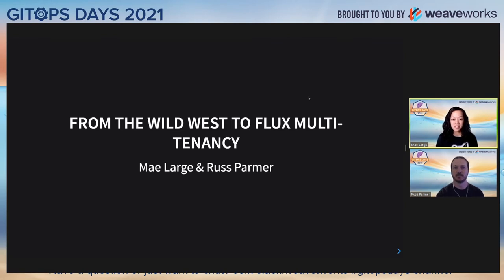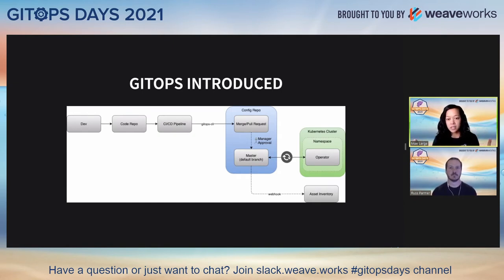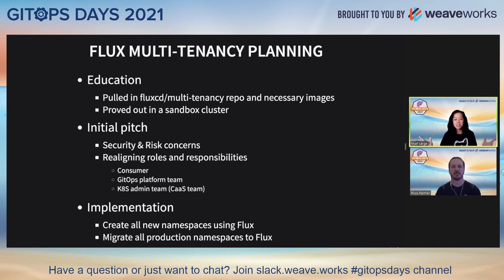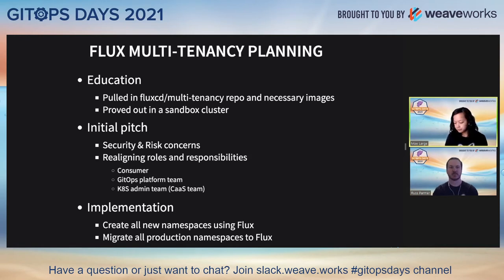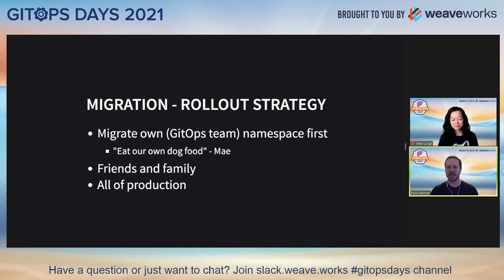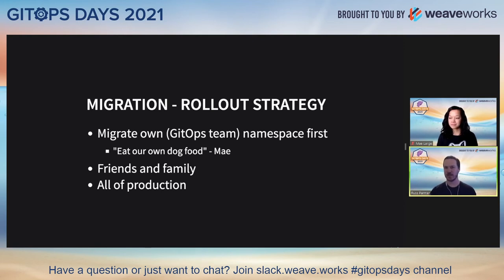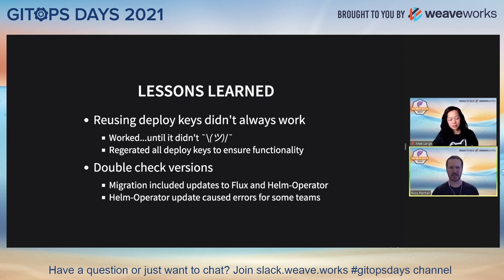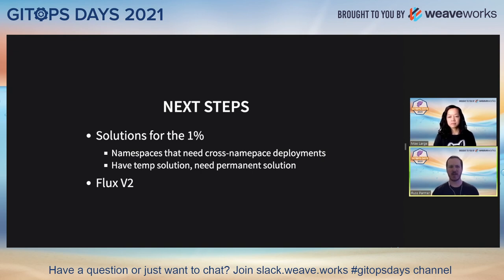GitOps Days 2021: From Wild West to Flux Multi tenancy - Mae Large & Russ Parmer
From Wild West to Flux Multi tenancy
At State Farm we run a large multi-tenant on-prem kubernetes cluster (200 namespaces per data center). Kubernetes adoption at State Farm quickly took off with heavy reliance on a centralized k8s admin team that took care of cluster administration.

In this talk we will share how the State Farm GitOps team helped to:
- Simplify application deployment while meeting compliance requirements.
- Enable the admin team to handle scale, embrace the declarative nature of kubernetes, increase transparency, and mature the shared responsibility model between administrators and consumers of our kubernetes platform.

Outside of the many successes realized with the adoption of GitOps at State Farm – our story showcases that adoption of GitOps even in an already well-established multi-tenant cluster is possible. The benefits that we harvest from Flux Multi-Tenancy continues to bring us more opportunities.

Speakers:
Mae Large, Architecture Manager, State Farm
I’m currently an Architecture Manager at State Farm. I’ve worked as a software developer throughout my career starting in the Philippines where I was born and raised. I had the opportunity to work in Finland and in India at a consulting capacity before joining State Farm in 2006 first as a consultant, and a permanent employee in 2010.

I own and drive the Delivery Engineering topic at State Farm where I continuously simplify how code change ultimately makes it to the hands of our customers.

Russ Parmer, Technology Engineer, State Farm
Currently, Russ is a Technology Engineer at State Farm. His primary focus has been helping to enable and mature State Farm’s CI/CD practices for public cloud and Kubernetes environments. He began his career in retail management before being blessed with the opportunity to return to school. In 2015 he earned a Bachelor of Science in Software Engineering degree from Arizona State University. He likes to tell people he took the ‘scenic route’ through college, but it is more of a reminder that it’s never too late to achieve your dreams.

He’s been married to his fantastic wife for 12 years and they have 2 (mostly) wonderful children (ages 8 and 6) that do their best to keep their parents on their toes. He and his wife both enjoy fitness and the outdoors.